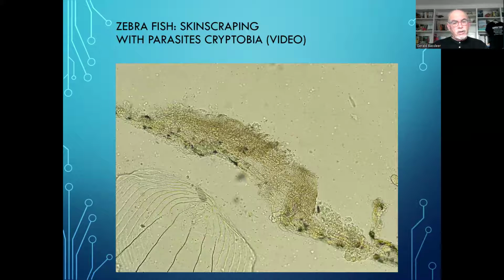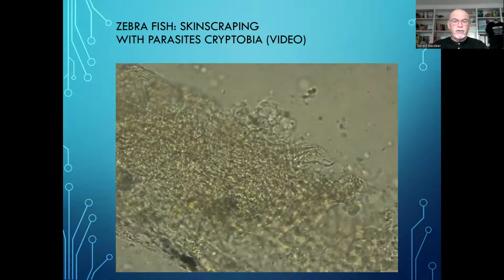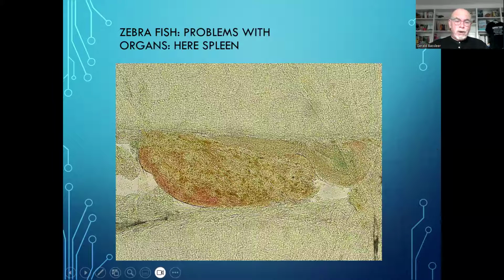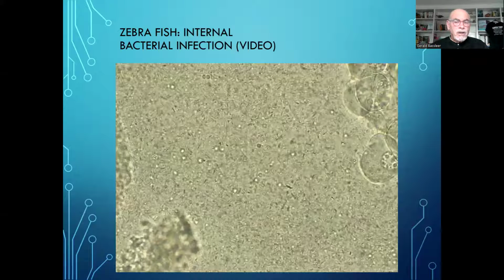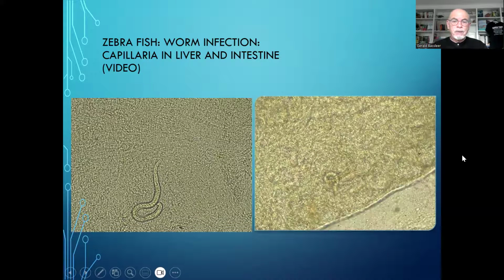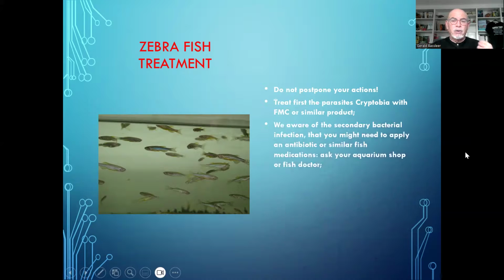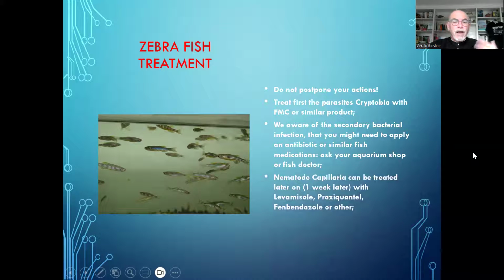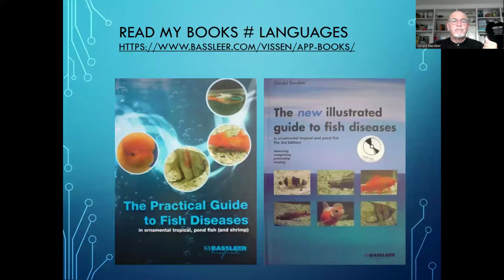Fish disease case nr. 235 Brachydanio rerio or Zebra fish with parasitic and bacterial infections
These Zebra danio did suffer from parasitic infections Cryptobia, Nematode worm Capillaria and (secondary) bacterial infection. We show the sick fish, our findings (also microscopic) and we give our advise for treatment.